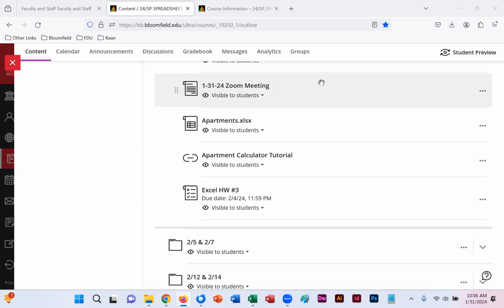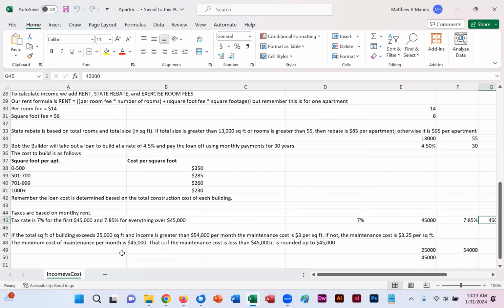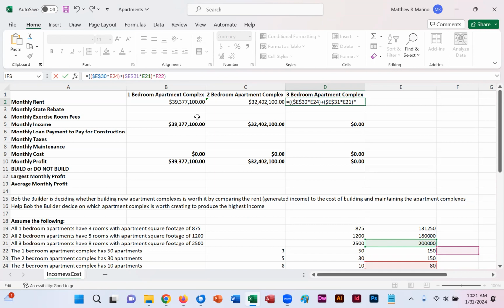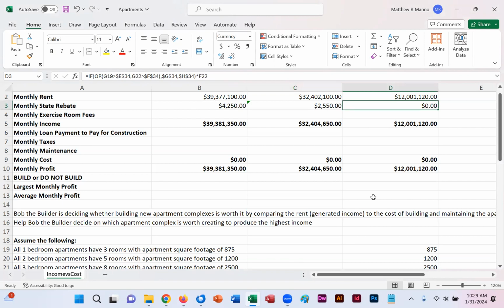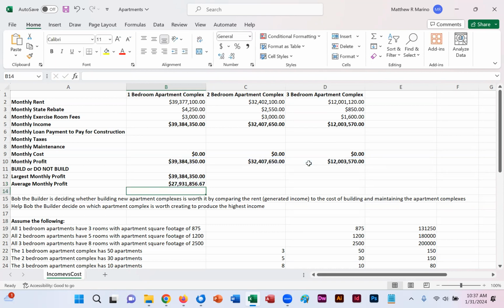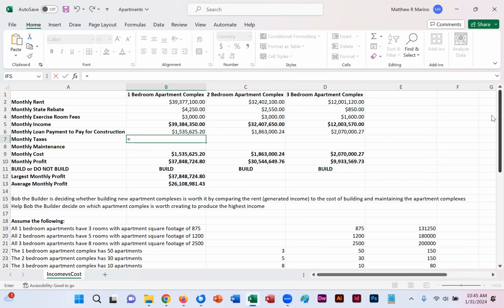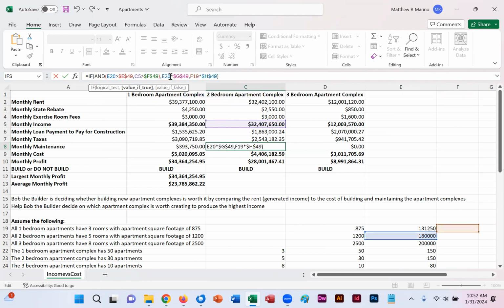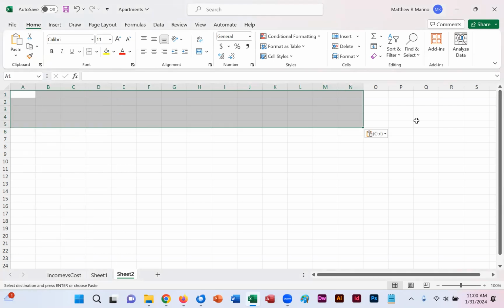CMP 108-01 1-31-24 Full Lecture